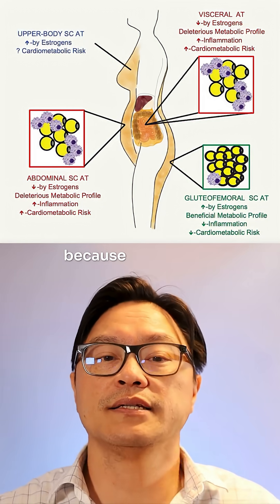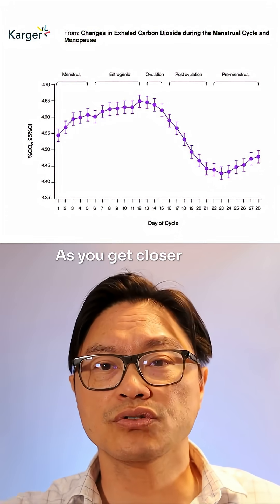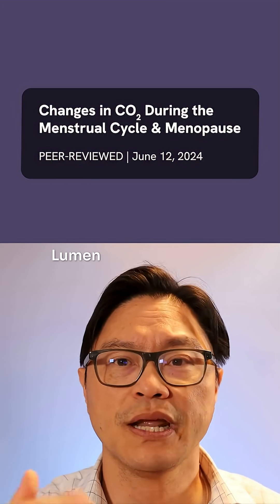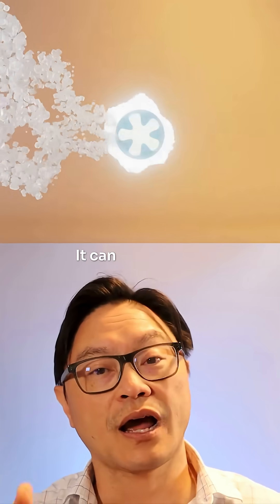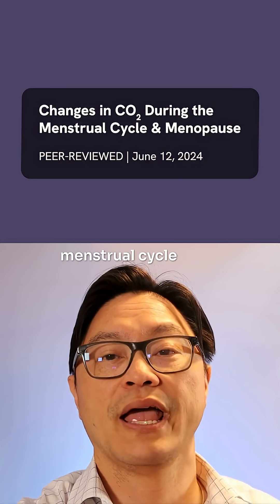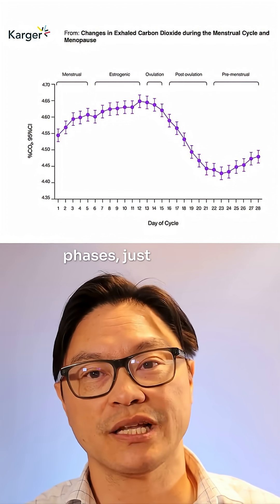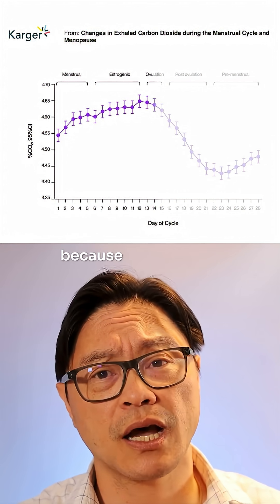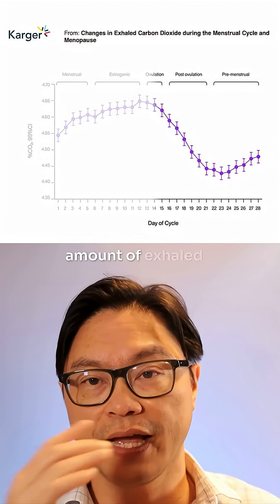Use your cycle to fuel smarter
Did you know your hormones shift your metabolism throughout the month?🪷

In his latest talk, @drjasonfung explains how estrogen and progesterone shape appetite and fuel usage during the menstrual cycle.
As estrogen rises⬆️ , carb burn goes up ⬆️ and appetite drops ⬇️
After ovulation, progesterone takes the lead ⬆️ : appetite increases⬆️ and fat becomes your body’s go-to fuel.

That means you can time your carb intake and prepare for cravings in a smarter way, so you feel more in control of your health journey.

Have questions? Just leave them in the comments! 💬